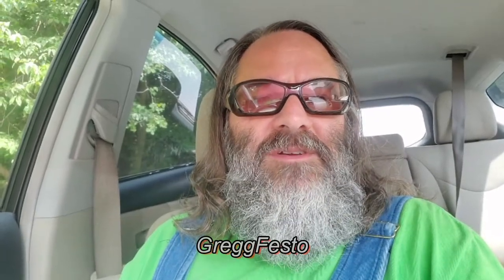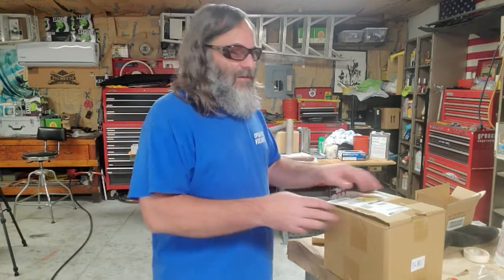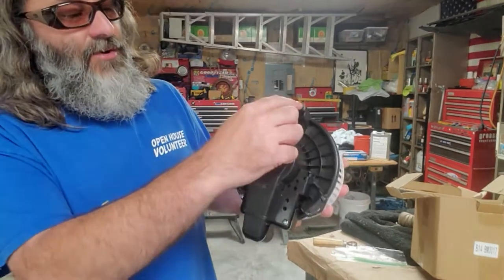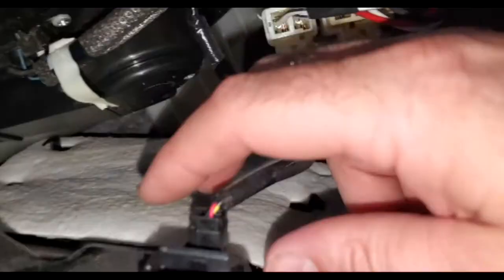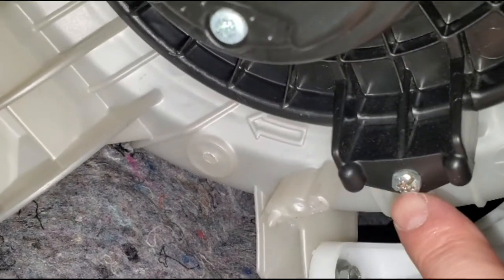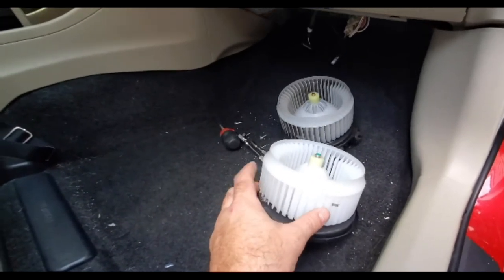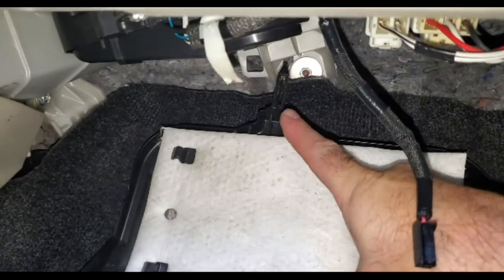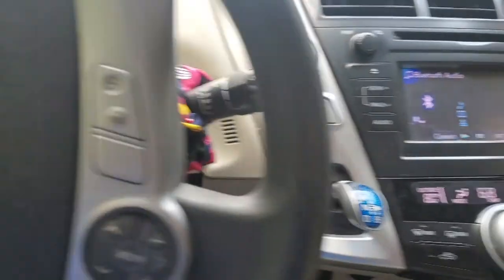DIY Blower Fan Replacement 2012 Toyota Prius V - Heat AC Fan Making Noise? Fix it Yourself & Save $$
I show you how to replace air conditioning blower fan in 2012 Toyota Prius V.  This is a super simple job that you can do yourself for under $70.00 and less than an hour. Save That Money.

Search used for Amazon - A/C Heater Blower Motor Fan Assembly 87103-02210